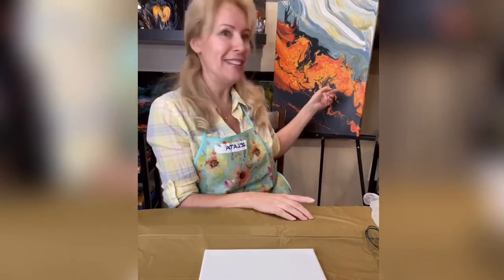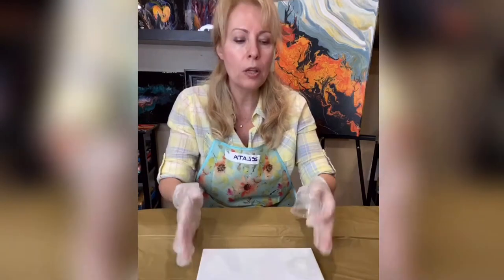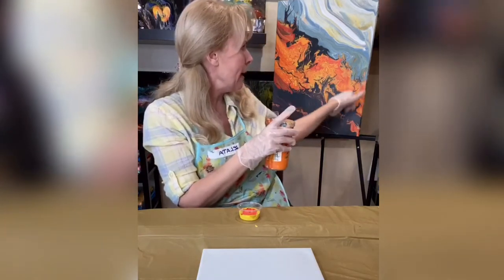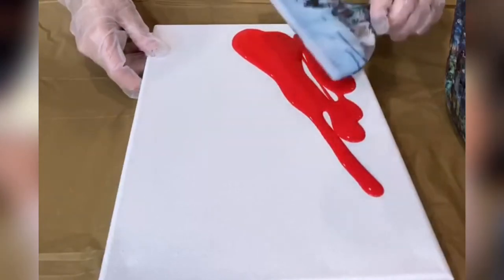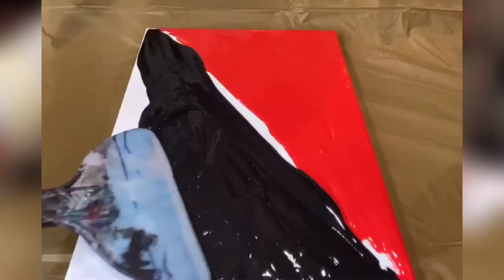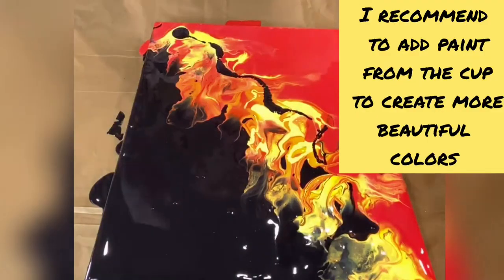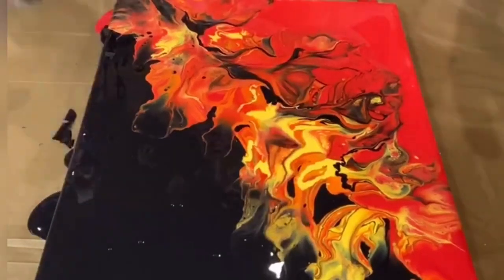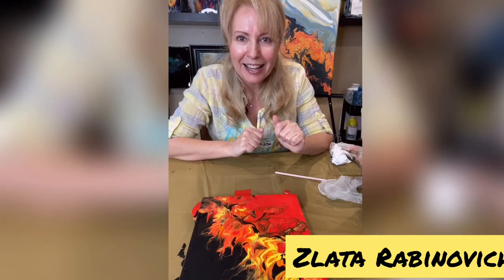Painting Fire / Easy Fluid Art / Playing with a Blower / Fluid Art Tutorials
In this video I will show you how to create an amazing fire on splinted canvas using blower, straw, spatula, and straw.

Facebook group: Art Classes with Zlata Rabinovich